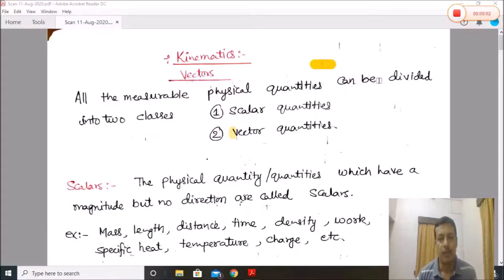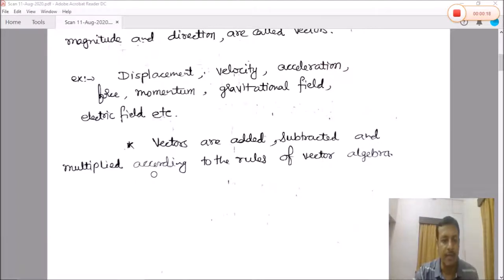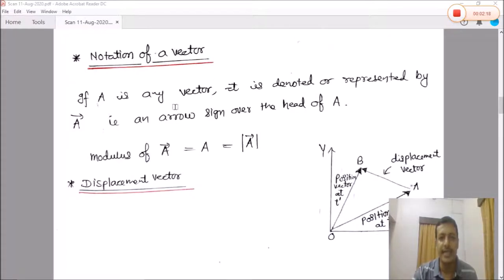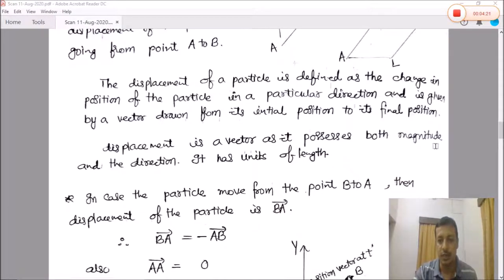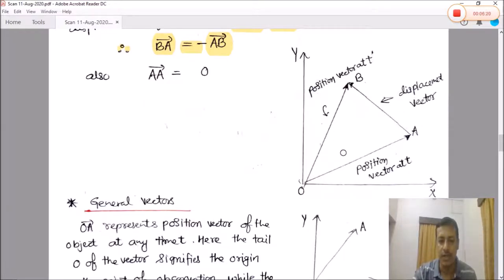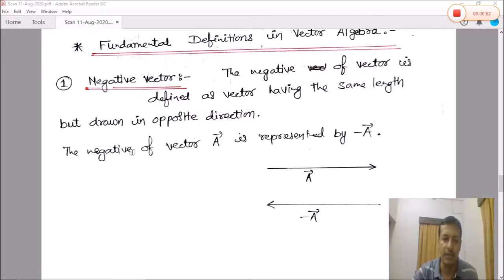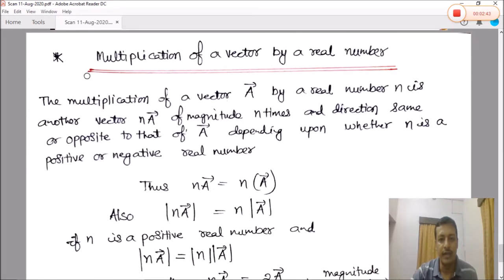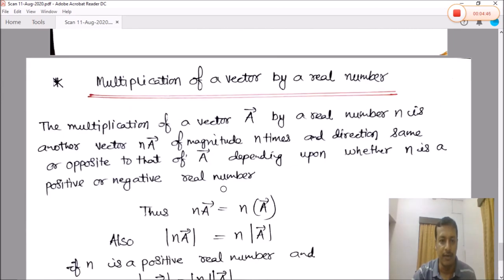Basics Of Vectors